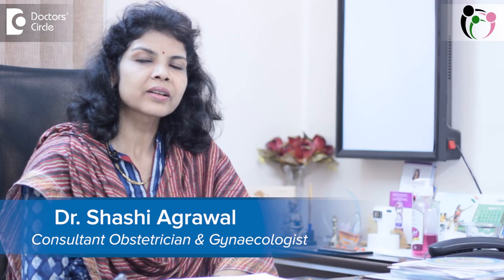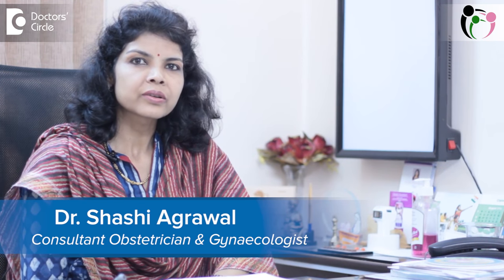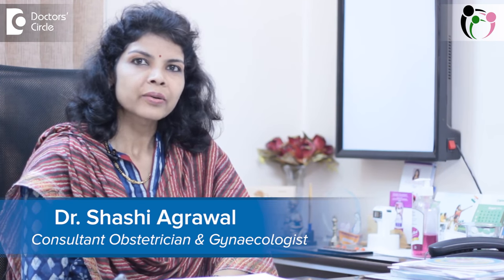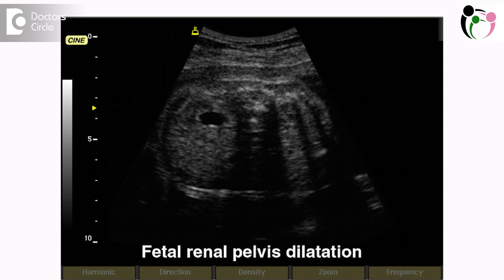What does renal pelvic diameter of 5mm in 5th month of pregnancy scan signify? - Dr. Shashi Agrawal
Renal pelvic diameter is a normal cut off at 5 months of scanning of the foetus. Usually in a low risk setting, a Renal pelvic dilatation, that is RPD is less than 2%, it is a normal variant, but it can be associated with trisomies or renal pelvic walls , which causes obstruction. It can also be associated with trisomies and antenatal reflux programs causing obstruction. In absence of additional abnormalities on scan, provided the screening tests are normal, the risk of trisomies are low and usually invasive testings are not required. The follow up scan after 2 months is recommended and renal pelvic diameter can be measured and one can look for any other anomalies in that time. The renal pelvic diameter usually resolves in the follow up scans and obstruction can be treated later after delivery post natal assessment is important after the childbirth to assess any reflux problems.